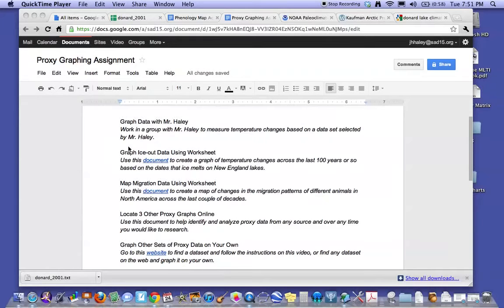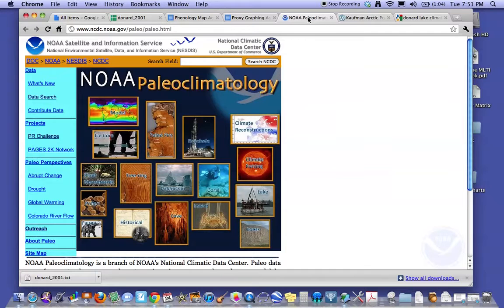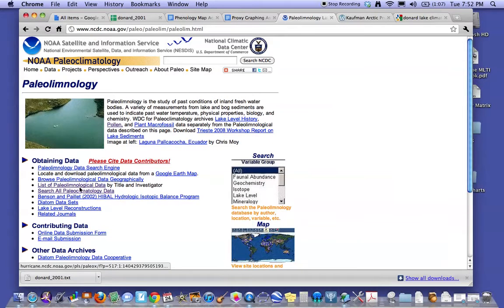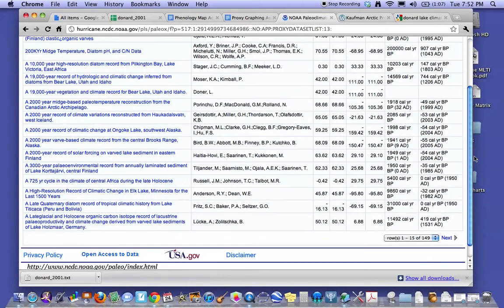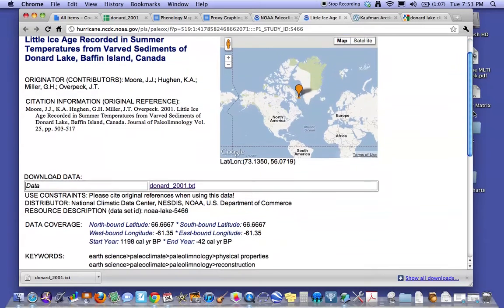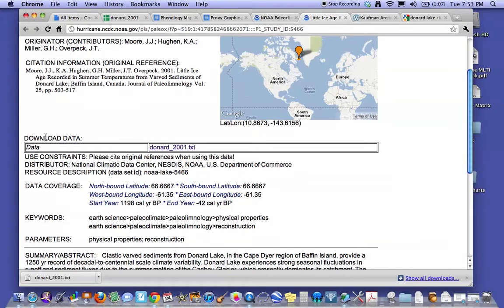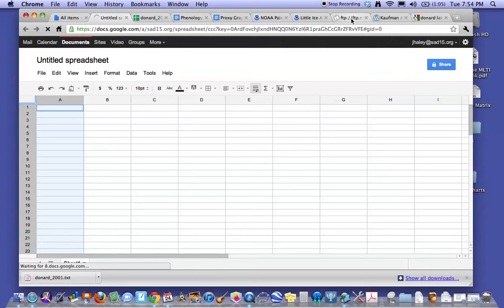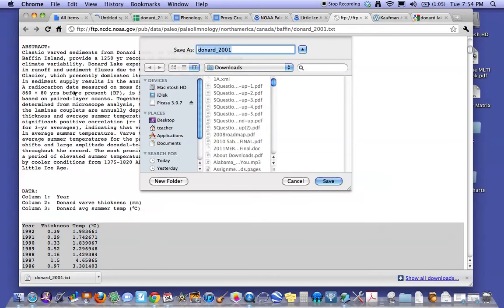Graph Your Own Climate Data 1